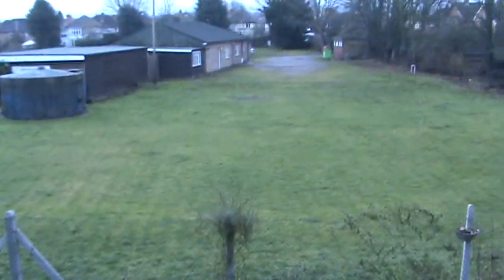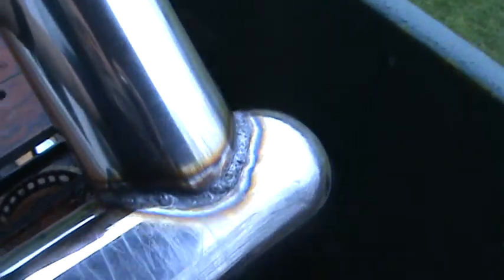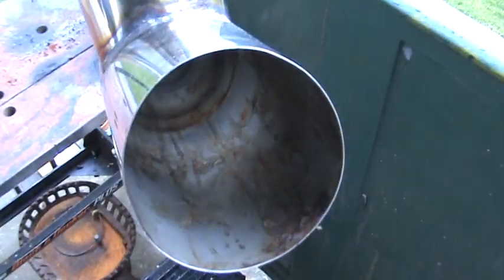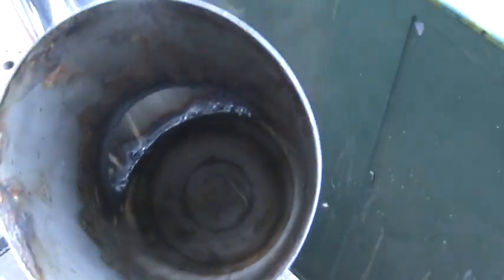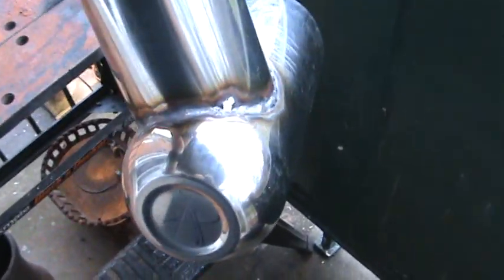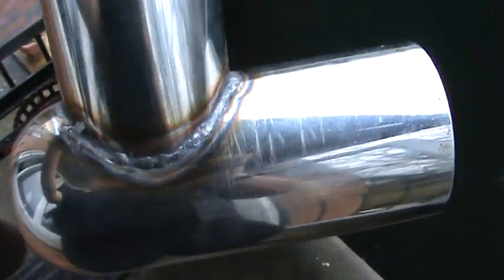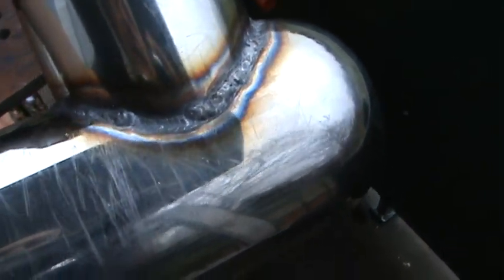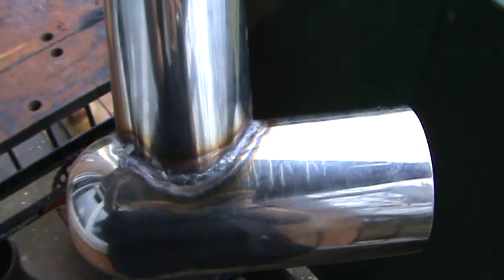my new rocket stove construction part 5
Well I got it welded, so next job is to assemble it.